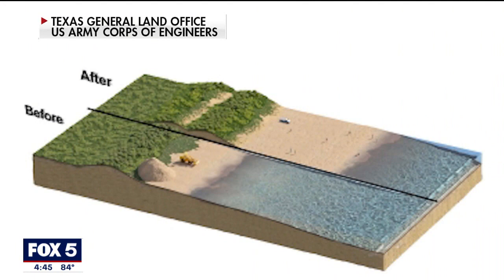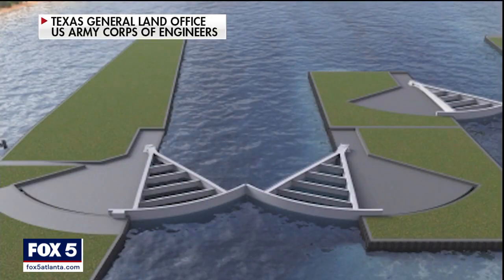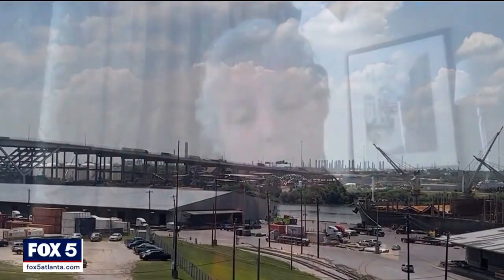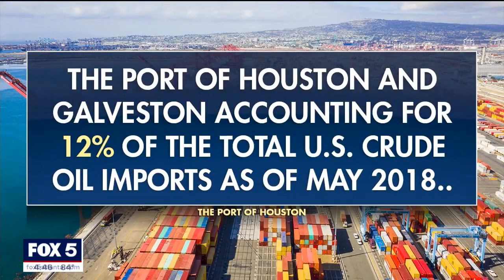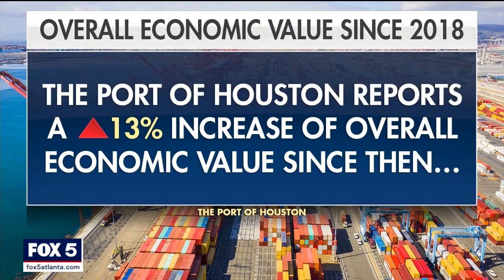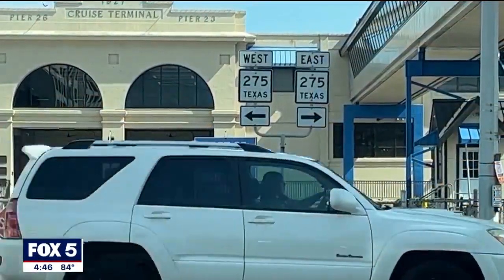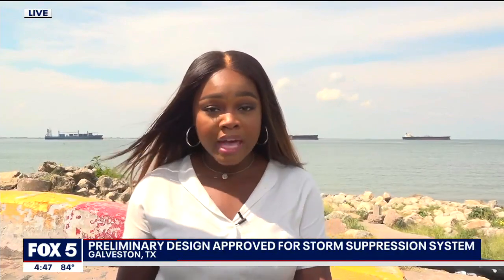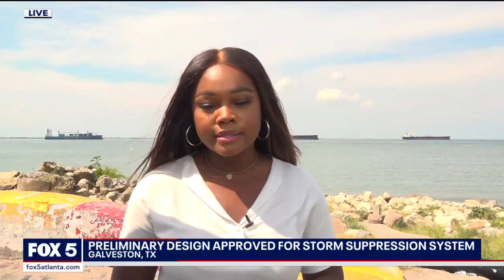Texas port to get hurricane suppression system | FOX 5 News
A preliminary design is approved for a storm suppression system that would reach from Galveston, Texas to Corpus Christi. However, it could have an effect on the entire United States. Why this project helps a good portion of the country.

FOX 5 Atlanta delivers breaking news, live events, investigations, politics, entertainment, business news and local stories from metro Atlanta, north Georgia and across the nation.